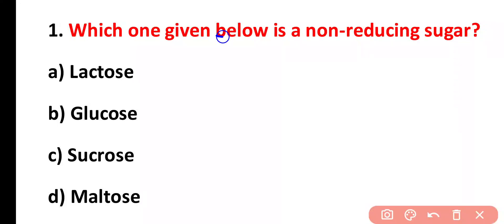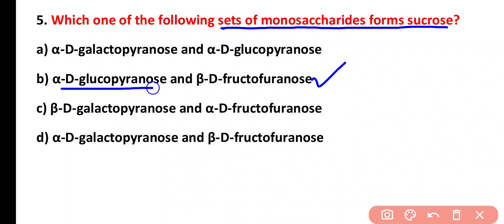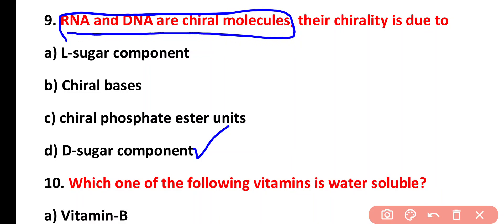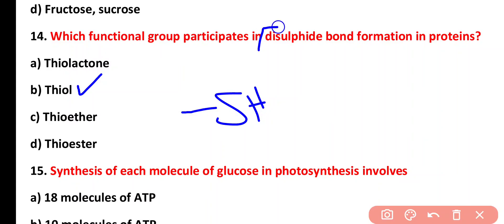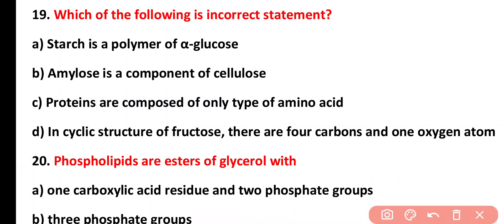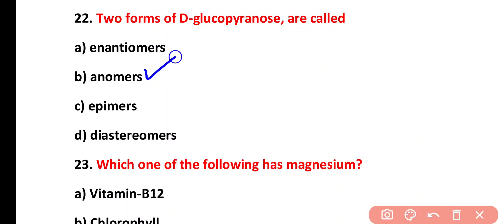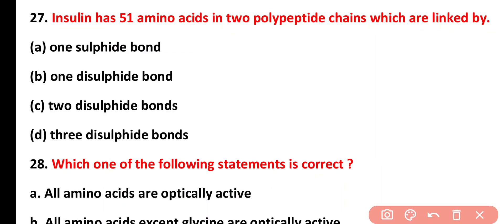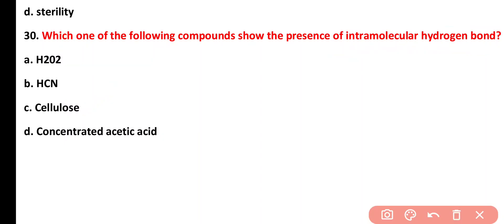Biomolecules Class 12 MCQ | Chemistry MCQ for NEET 2026 | Competitive Exam MCQ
Prepare for NEET 2026 with these essential MCQs on Biomolecules (Class 12 Chemistry)! This video covers high-yield multiple-choice questions to strengthen your understanding of carbohydrates, proteins, enzymes, nucleic acids, and more.

🔹 Key Features:
✔ Important NEET 2026 MCQs with detailed explanations
✔ Based on the latest NCERT syllabus
✔ Quick revision of Biomolecules Class 12 Chemistry
✔ Boost your MCQ-solving speed & accuracy

🚀 Let’s Ace NEET 2026 Together! 💯